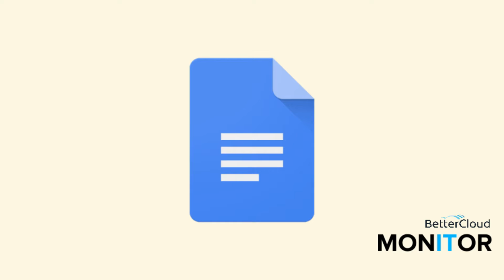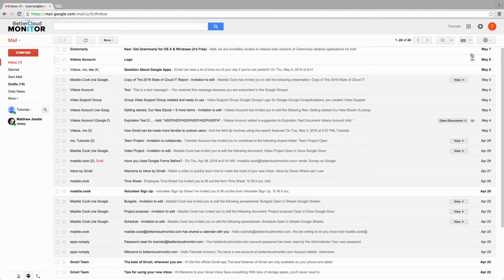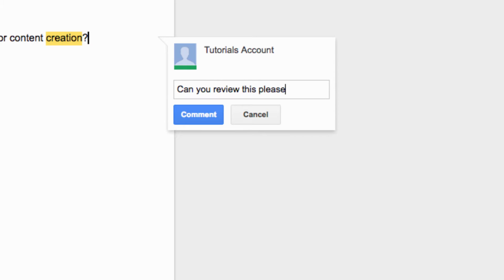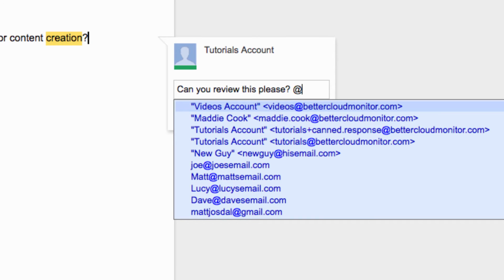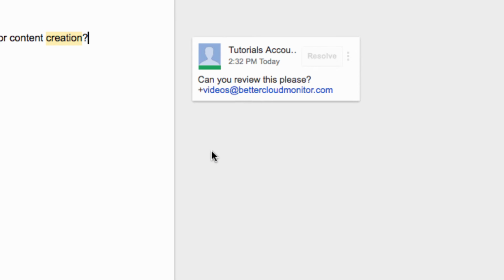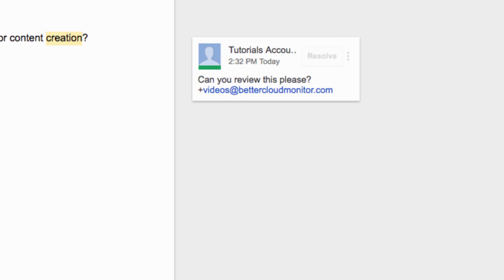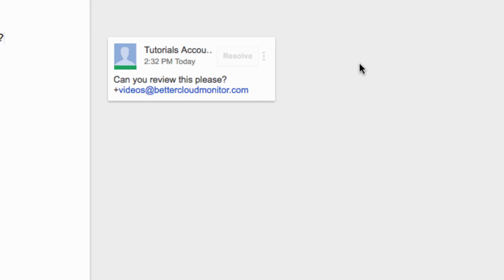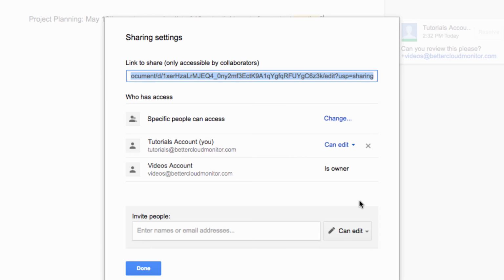How to Tag Contacts to a Comment in Google Docs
Google users have the ability to notify their contacts of a comment within Google Docs. This is especially helpful when multiple people are contributing to a single document. Check out the video to learn how!